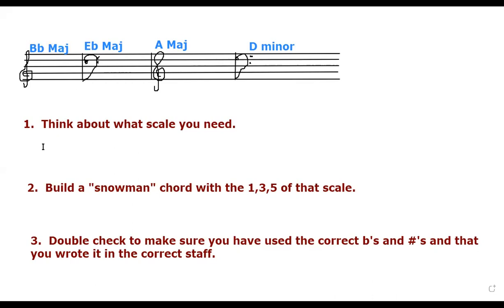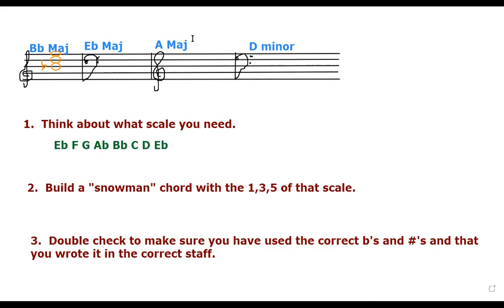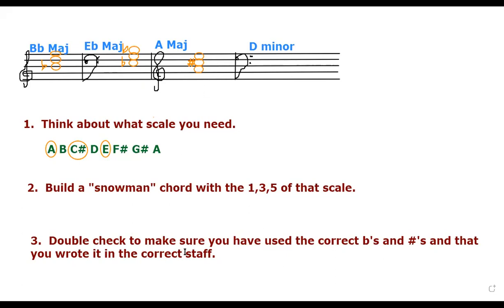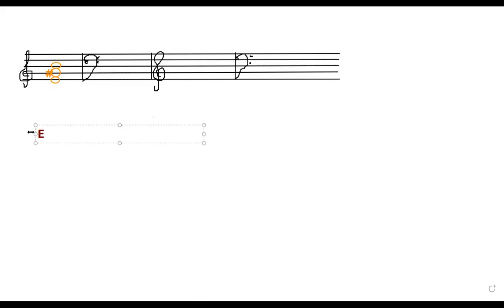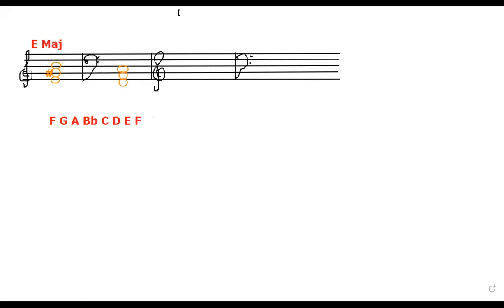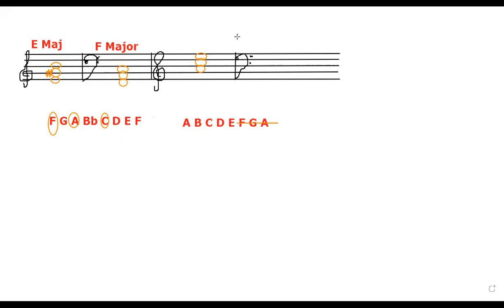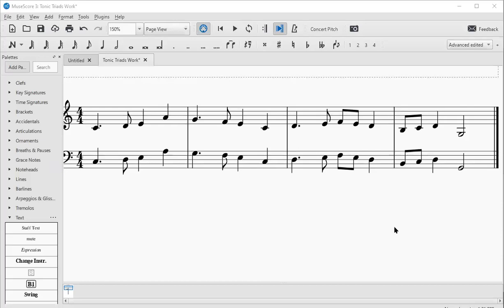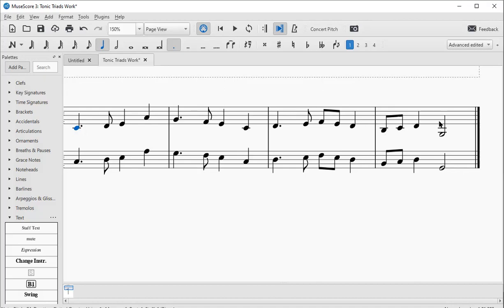Tonic Triads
How to construct tonic triads, figure out the key from a tonic triad, and how to find them in music.